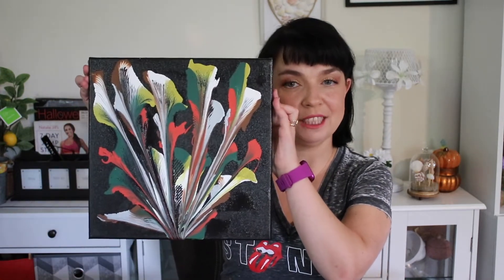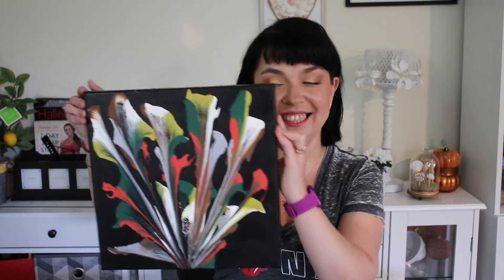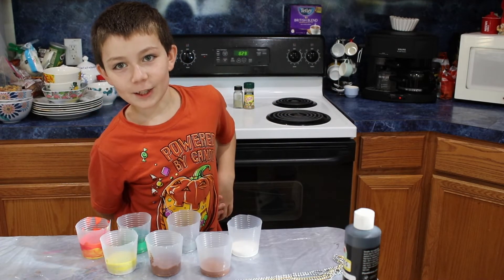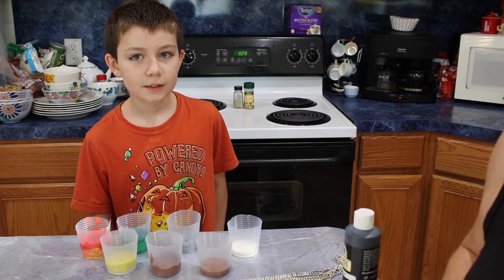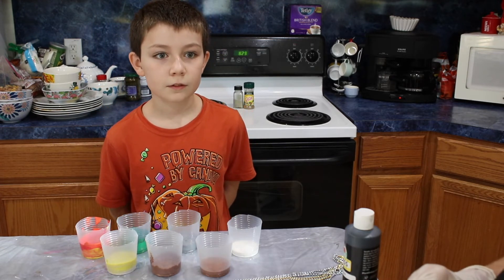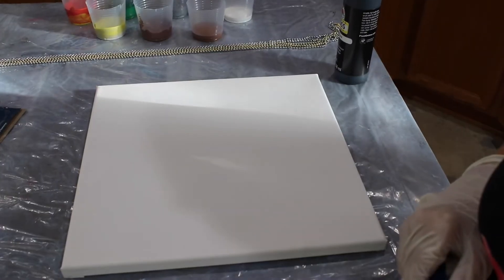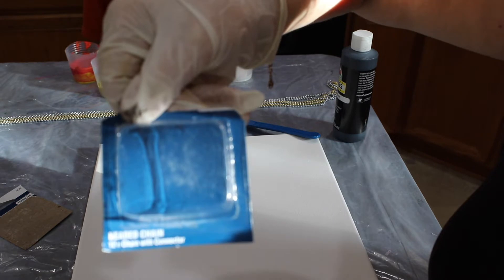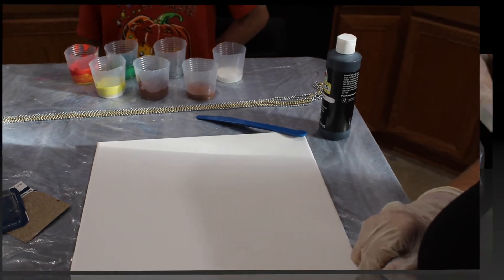Acrylic Pouring - String Pulling / Sunday Funday Challenge / Elena Jenkins DIY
This was my first successful Fluid Art Technique,with using chains from ceiling fans to create a gorgeous fall bouquet with Acrylic paints.